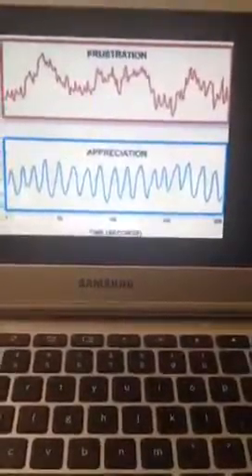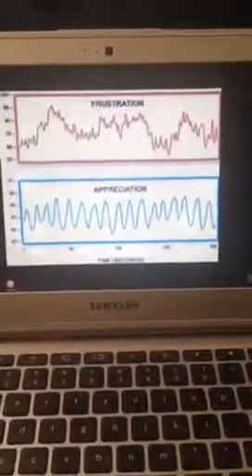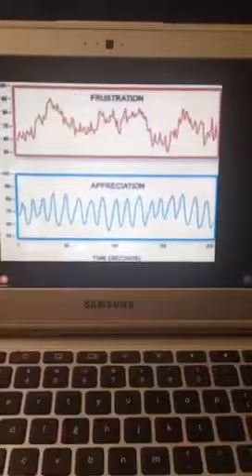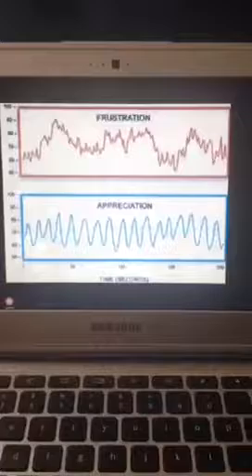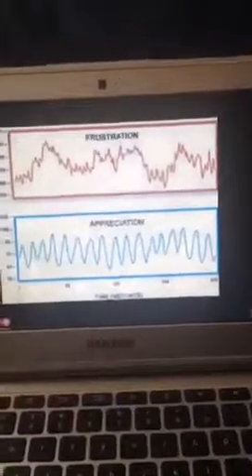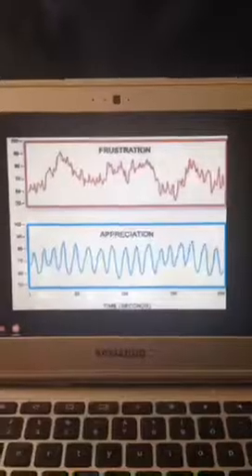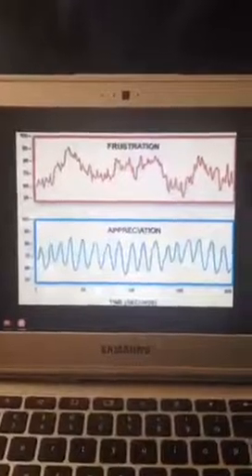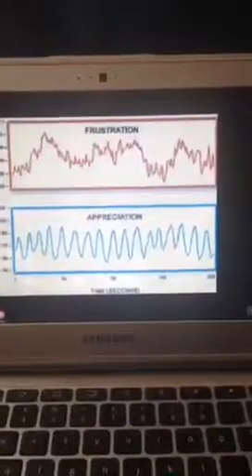How To Be Happy Whether You Want Donald Trump to be the Next President Or Not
Don't let events or people determine your happiness.